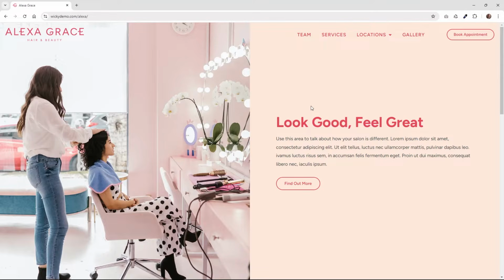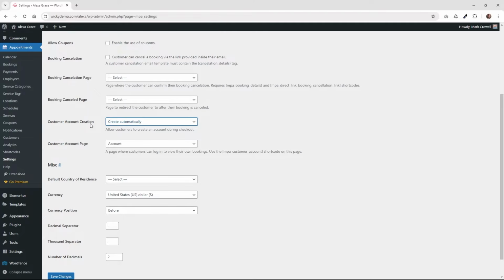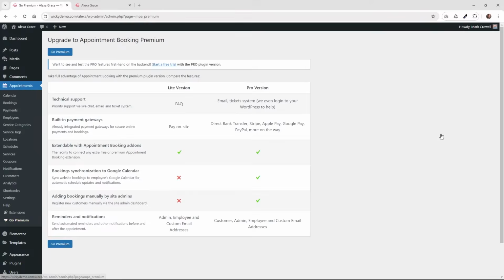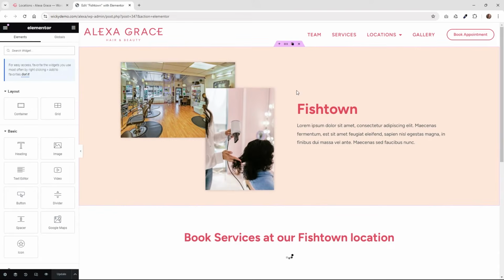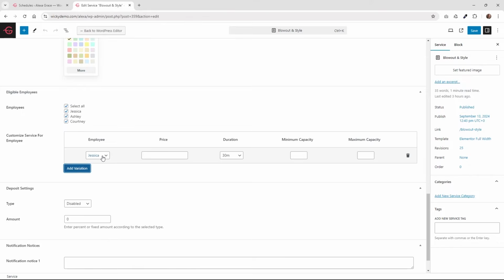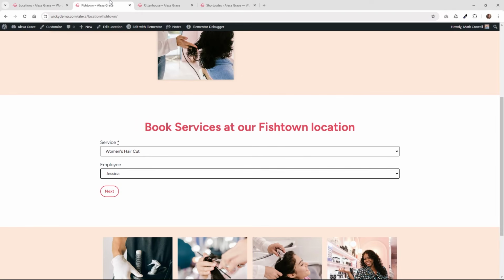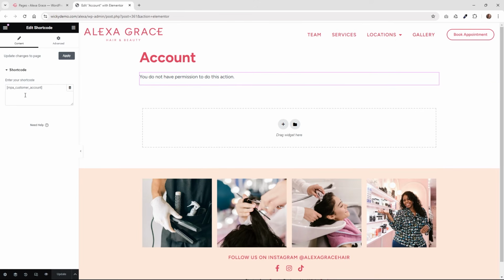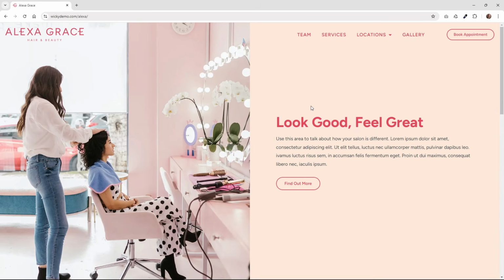How to Create an Elementor Appointment Website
Learn how to create a professional appointment booking website using Elementor and the MotoPress Appointment Booking Lite plugin. In this step-by-step tutorial, I'll guide you through the process of setting up an easy-to-use scheduling system for your business.

CSS Code:
.mpa-attributes-title,.mpa-attributes{display:none;}

Timestamps:
0:00 Introduction
0:22 Demo Website
4:07 Appointment Booking Settings
4:38 Settings / General
7:38 Settings / Emails
11:57 Settings / Notifications
12:25 Settings / Payments
13:51 Settings / Integrations
14:10 Settings / Misc
15:10 Enable Elementor Post Types
15:52 Add Employees
18:23 Add Locations
19:14 Add Schedules
22:08 Add Services
26:21 Create Appointment Shortcodes
36:35 Setup Account Dashboard
37:27 Test Booking Form
39:57 Enable Coupons
41:14 Calendar / Bookings / Payments Overview
42:39 Notifications